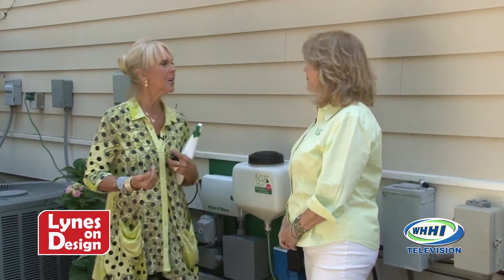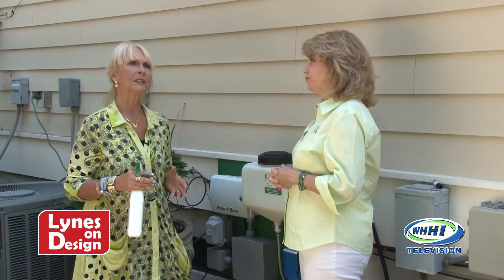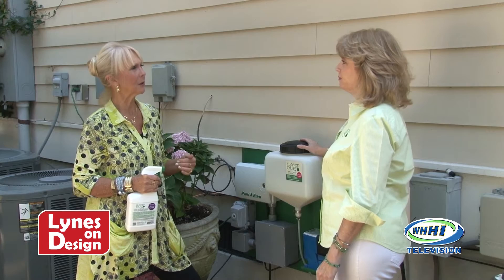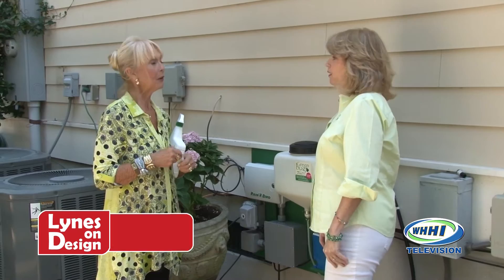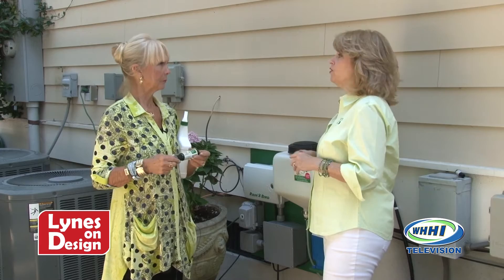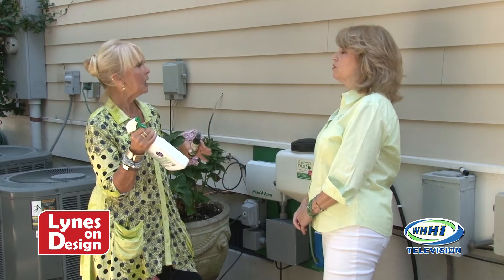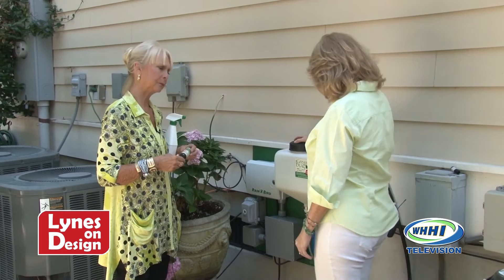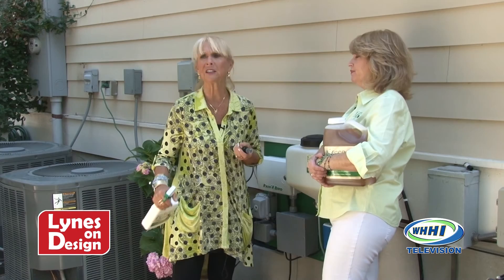LYNES ON DESIGN | GreenBug | 11-8-2016